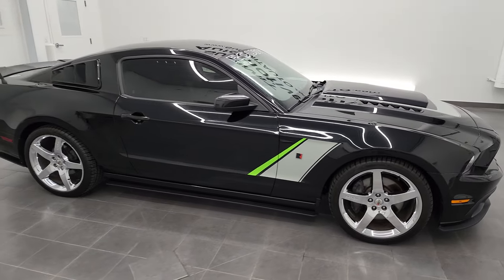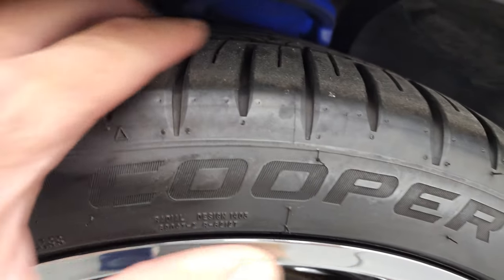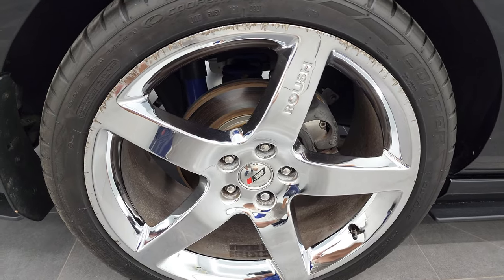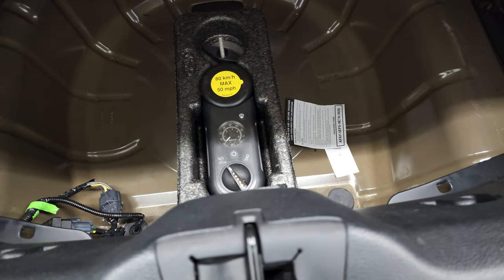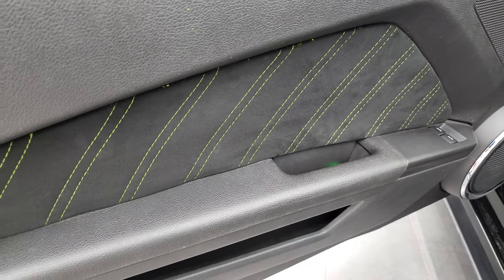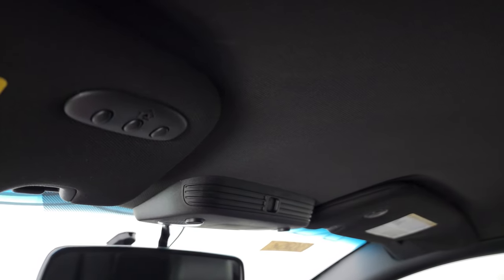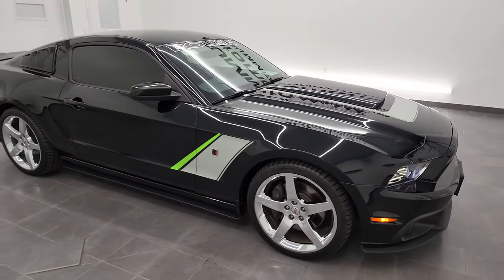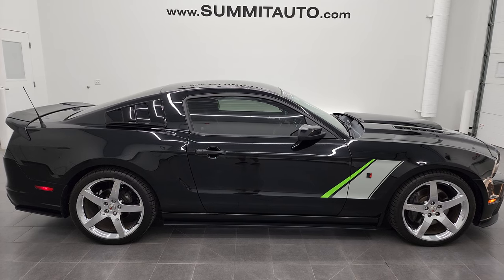2014 FORD MUSTANG GT PREMIUM ROUSH STAGE 3 BLACK 4K WALKAROUND 13025Z SOLD!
This 2014 FORD MUSTANG GT PREMIUM ROUSH STAGE 3 IN BLACK CLEARCOAT FOR SALE IN FOND DU LAC OSHKOSH WISCONSIN 54935 is the vehicle we did walk around review of today.

Thank you for checking out this video of this 2014 FORD MUSTANG GT PREMIUM ROUSH STAGE 3 IN BLACK CLEARCOAT FOR SALE IN FOND DU LAC OSHKOSH WISCONSIN 54935

STOCK: 13025Z
PRICE: $43,992
MILES: 9,964
MAKE: FORD
MODEL: MUSTANG
VIN: 1ZVBP8CF8E5252976
LOCATION: FOND DU LAC OSHKOSH WISCONSIN, 54937 TRUCKS ON 41

CLEAN TITLE HISTORY! CLEAN CARFAX! 5.0 Liter DOHC V8 Supercharged Engine, 575 Horsepower, Two Door Coupe, Roush Stage 3 Conversion Package 14-0742, GT Premium Package, 6 Speed Manual Transmission Stick Shift, Rear Wheel Drive RWD 4x2 Two Wheel Drive, Roush Dual Rear Exhaust, Power Driver's Seat, Non Smoker, Black Ebony Leather Seats, Suede and Leathers Seats, Bucket Seats, Power Mirrors With Built-in Blindspot Mirrors, Advancetrac with Electronic Stability Traction Control, 3.73 Gear, Cooper Zeon RS3 275/35 ZR20 Tires, 20 Inch Rims Premium Wheels, Chromed Alloy Rims Premium Wheels, Four Wheel Disc Brakes, Brembo Front Disc Brakes, Decklid Spoiler, Roush Toolkit, Fog Lights, HID High Intensity Discharge Headlights, LED Running Lights, LED Tail Lamps, Easy Fuel Capless Fuel Fill, Chrome Tipped Exhaust, AM / FM Radio Tuner, Sirius/XM Satellite Radio Capabilities Sirius / XM, CD Player, Microsoft SYNC System with Bluetooth, Hands-Free Audio System Blue Tooth, Auxiliary MP3 Jack Portable Audio Connection, USB Jack Portable Audio Connection, Keyless Entry System, Rear Window Defroster, Driver and Passenger Front Air Bags, L.A.T.C.H. Child Safety System, Side Curtain Air Bags SRS Safety Restraint System, Multi-Function Steering Wheel Controls, Homelink System with Three Programmable Buttons for Garage Doors, Lighting Systems & Security Systems, Compass, Outside Temperature Display and Mileage Display, Fold Down Rear Seats, Factory Floormats, Air Conditioning AC, Cruise Control, Power Locks, Power Windows, Tilt Steering Wheel, Automatic Headlights Autolamp, Black, CLEAN AUTOCHECK! Very very clean inside and out! This is one of the sharpest 2014 Ford Mustang GT Premium Roush Stage 3 Mustangs we have ever had on our lot! Make your move before this super clean ride is gone!

STOCK: 13025Z
PRICE: $43,992
MILES: 9,964
MAKE: FORD
MODEL: MUSTANG
VIN: 1ZVBP8CF8E5252976